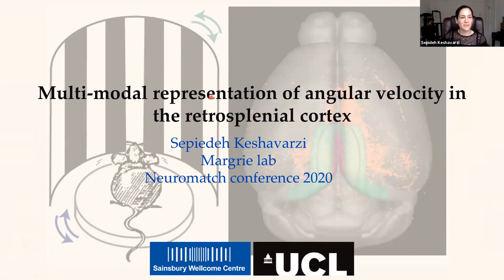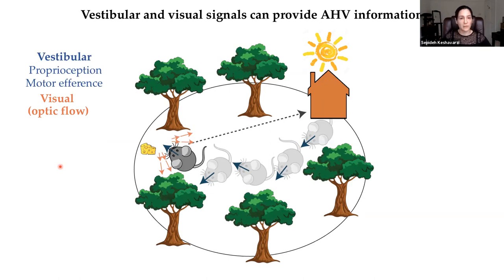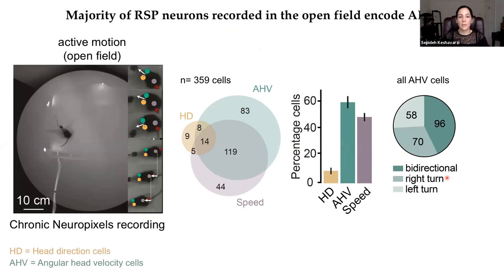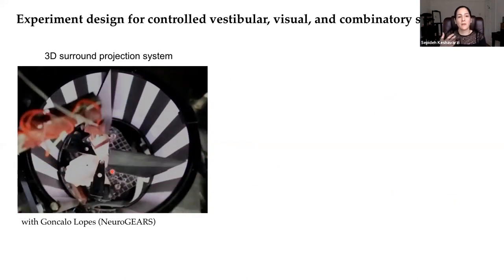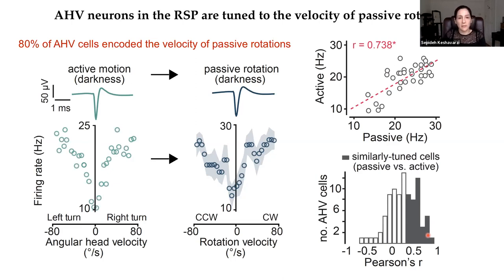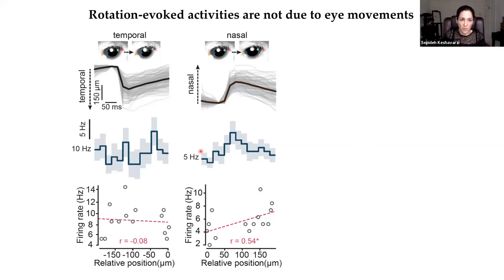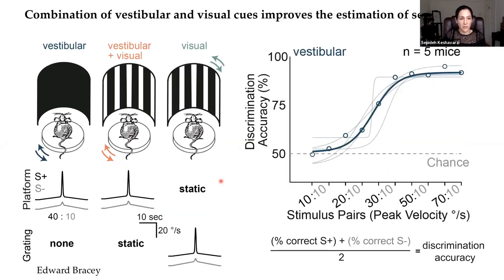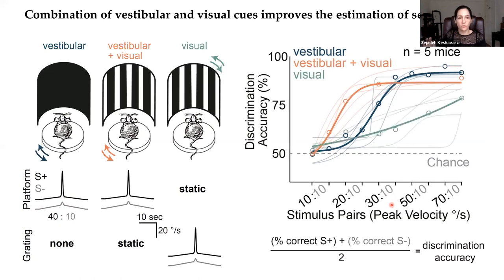Talk: Multi-modal representation of self-motion in the retrosplenial cortex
Speaker: Sepiedeh Keshavarzi, University College London (grid.83440.3b)
Title: Multi-modal representation of self-motion in the retrosplenial cortex
Emcee: Madineh Sarvestani
Backend host: Sophia Batchelor

Summary: Successful navigation depends on animals’ ability to reliably track their orientation and heading direction. The internal representation of such directional sense requires angular head velocity (AHV) information. However, despite numerous studies on head direction, place, and grid cells, little is known about the computations underlying AHV signalling, and in particular, how this is achieved in higher order cortical regions in the mammalian brain. Using high-density single-unit recordings, we describe the activity of AHV neurons in the retrosplenial cortex (RSP) of mice exploring a large arena, and in response to vestibular and visual motion stimuli under controlled head-fixed conditions. We find that many AHV neurons display similar tuning properties during active (freely moving) and passive motion (head-fixed rotations in yaw), and combine vestibular and visual inputs to increase the gain and signal-to-noise ratio of angular velocity coding during navigation. Further, using a novel go/no-go task and computational methods, we demonstrate that vestibular-visual combination increases the perceptual accuracy of own velocity, and the fidelity of its representation by RSP neuronal ensembles. These findings provide novel insights into cortical computations underlying representation of self-motion during navigation.